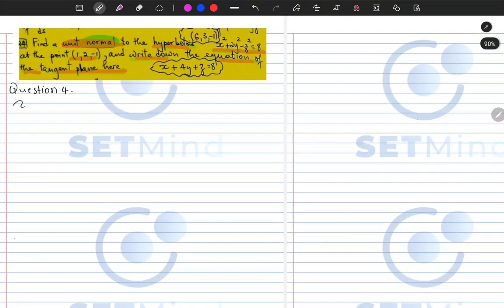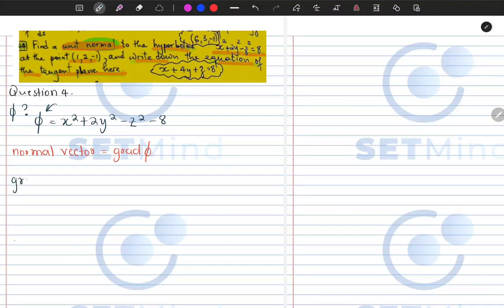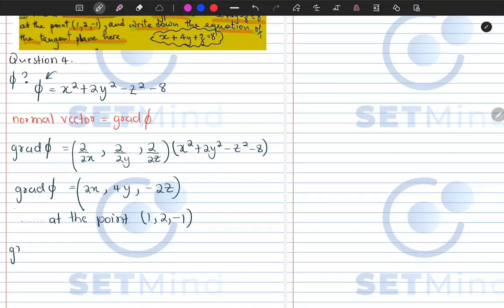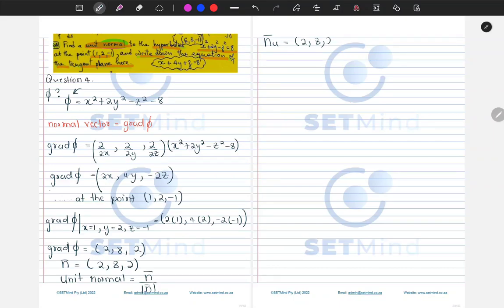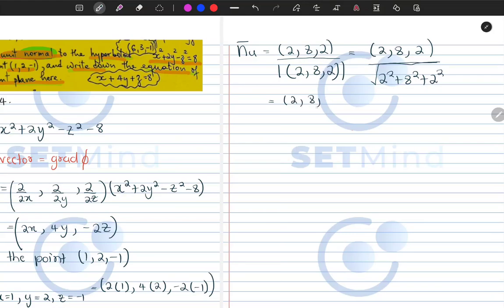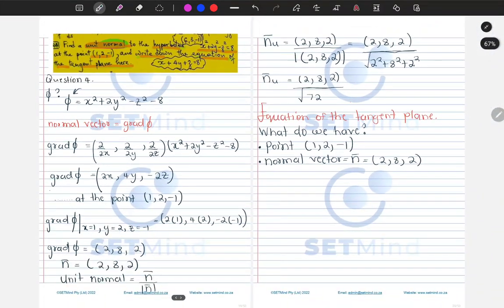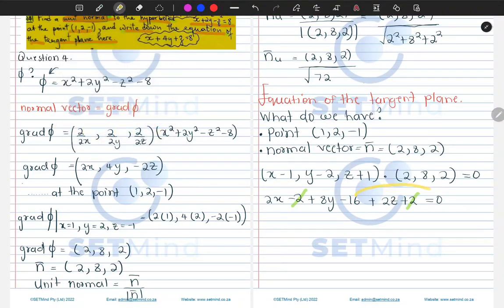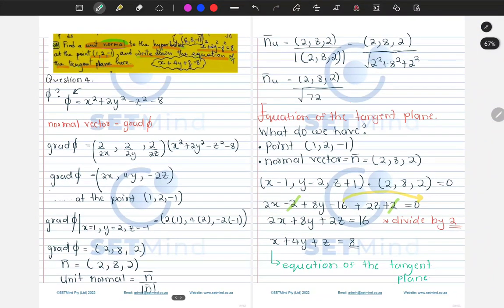Directional Derivatives | Equation of a plane | Scalar Functions | Del Operator | SETMind Tutoring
This session covers a Directional Derivatives Question that requires finding the equation of the tangent plane. The question reads:
Find a unit normal to the hyperboloid x²+2y²-z²=8 at the point (1,2,-10) and write down the equation of the tangent plane.

SETMind Tutoring is an agency that offers high quality tutoring for high school and university students.